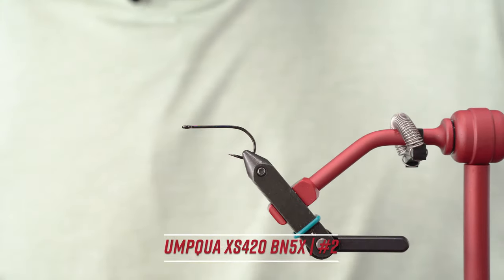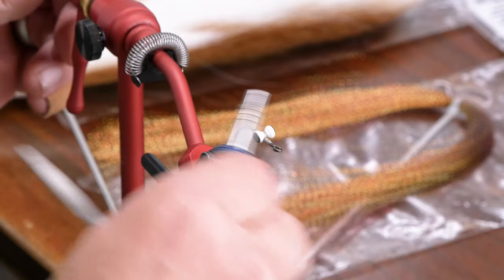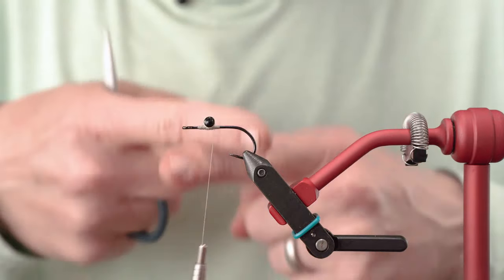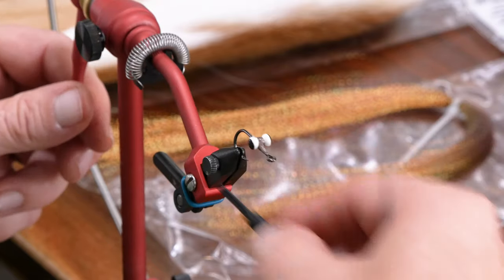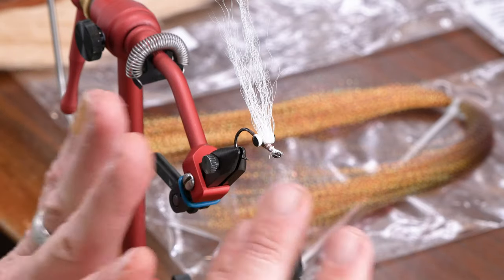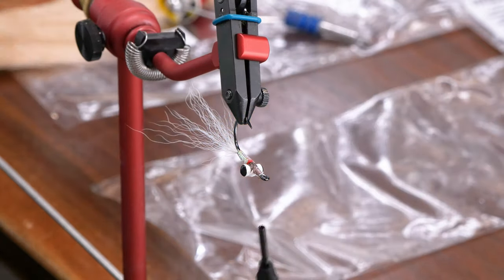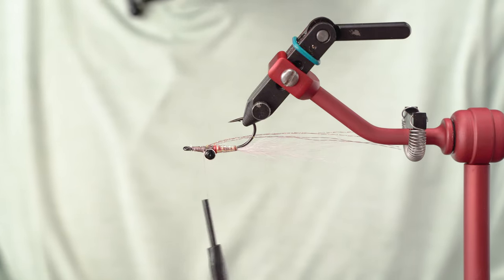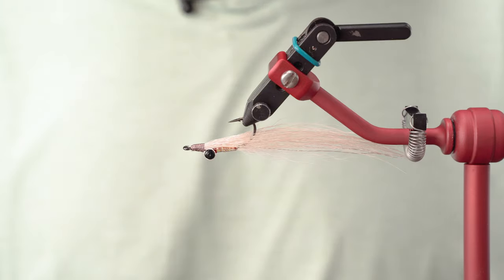Clouser Minnow | The Most VERSATILE Streamer of All Time?? | FLY TYING TUTORIAL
In this video, Umpqua Feather Merchants Signature Tyer and Anglers All resident fly tying expert Daryl Eakins takes us through the process of tying the Clouser from start to finish. Plus, Daryl provides a few tips for selecting the ideal hairs from a bucktail. To make the most of this tutorial, use the timestamps below the fly recipe for navigating to the part of the tying process you'd like to see!

MATERIALS LIST: Clouser Minnow (Tan/White)

HOOK: Umpqua XS420 BN5X (2)

THREAD 1: 140 Denier Ultra Thread (Gray Brown)

THREAD 2: 50 Denier Nano Silk (Brown)

THREAD 3: 70 Denier Ultra Thread (Red)

EYES: Painted Dumbbell Eyes (Small | White)

BELLY / TAIL: Bucktail (White)

UNDERBODY: Pearl Tinsel

FLASH: Krystal Flash (Brown)

WING: Bucktail (Tan)

ADHESIVE: Loon Water-Based Head Cement

CHAPTERS / TIME STAMPS: Tying the Clouser Minnow

00:00 - Intro
00:38 - Starting the thread (UTC 140)
01:06 - Tying in the eyes
02:11 - Applying head cement
02:49 - Starting the Nano Silk
03:07 - How to choose bucktail for the tail
04:31 - Tying in the tail
06:11 - Starting the red thread (UTC 70)
06:45 - Anchoring the pearl tinsel
07:14 - Wrapping the underbody
08:18 - Starting the Nano Silk
08:30 - Cleaning up the head
08:43 - Tying in the flash
09:20 - How to choose bucktail for the wing
10:18 - Tying in the wing